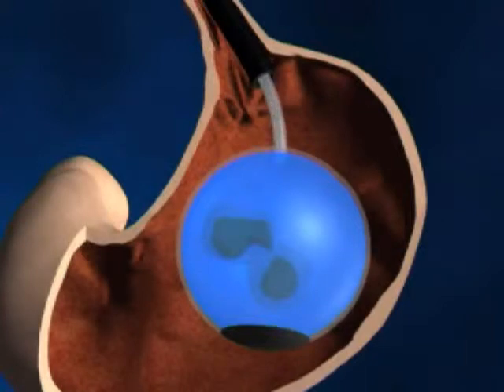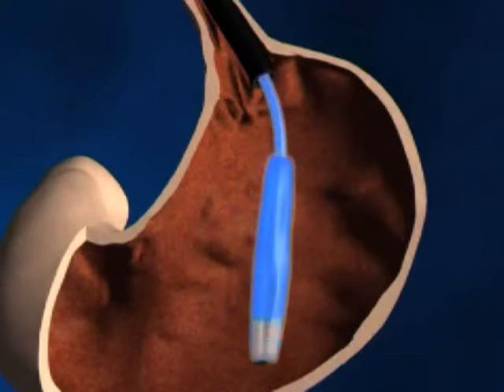Removal of the balloon and into the future